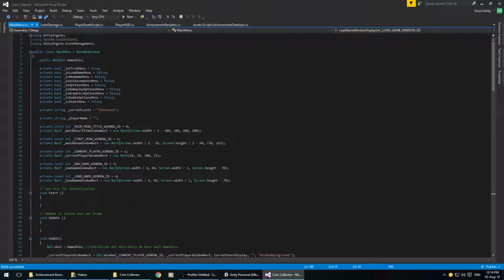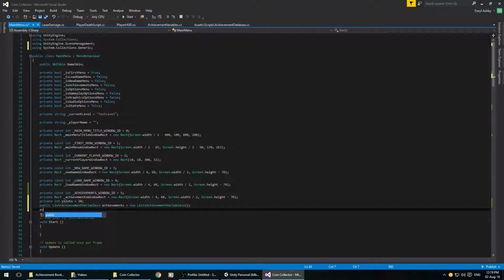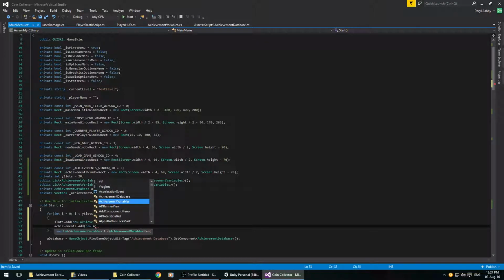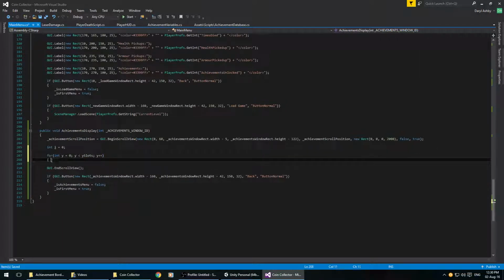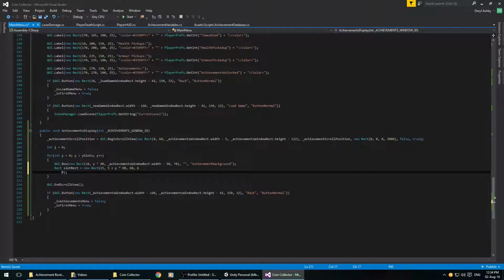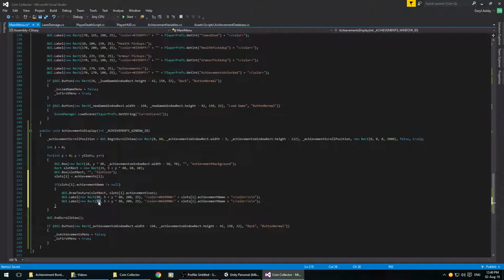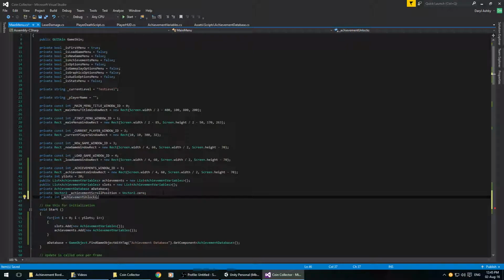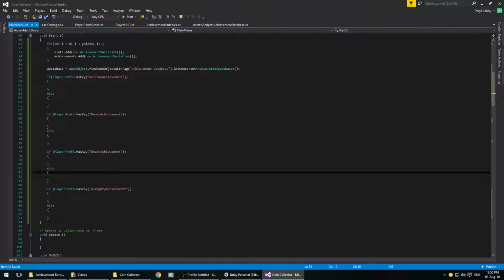Unity3D Tutorial: - Coin Collector #15 - Achievements Layout & Display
Hello Everyone,

In this tutorial we will be displaying our achievements page and creating the layout for our achievements.

Part 15: - Creating the Achievements Layout & Starting to display our Achievements.